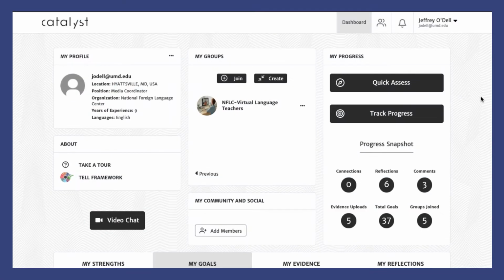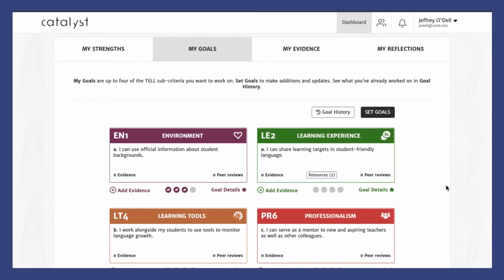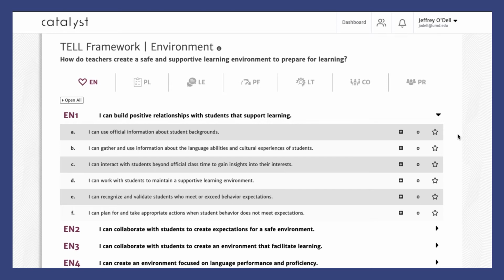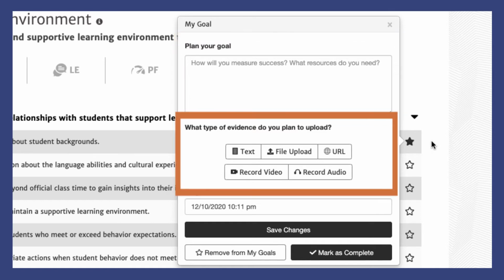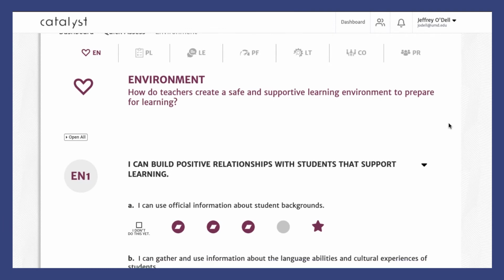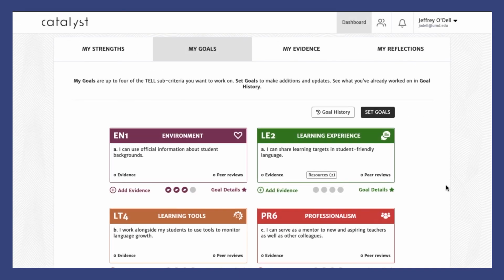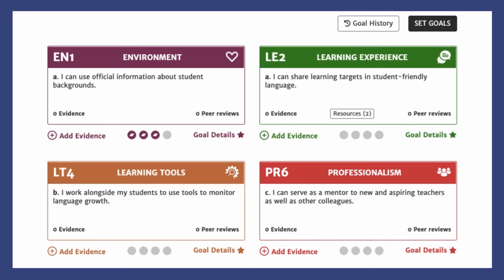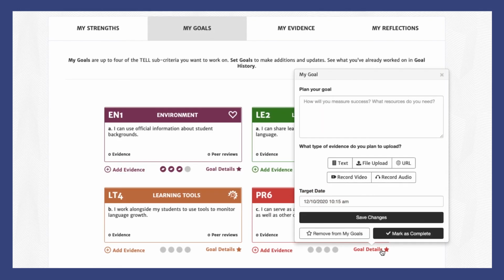Catalyst Tutorial: Identifying Goals